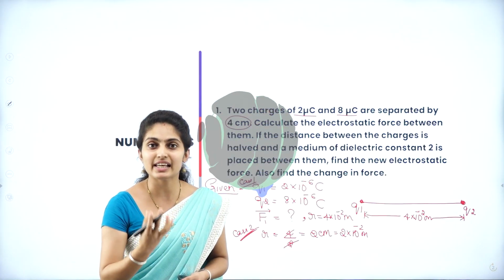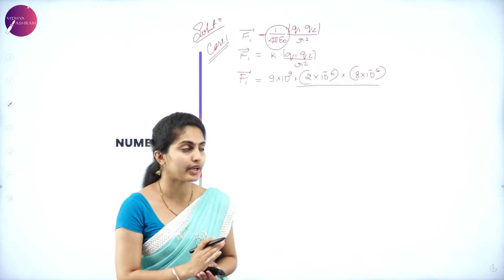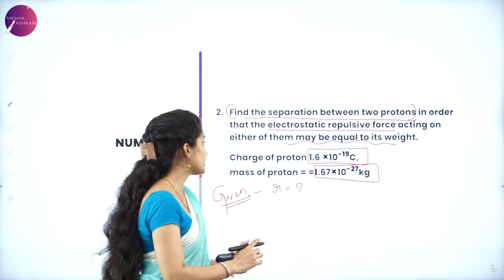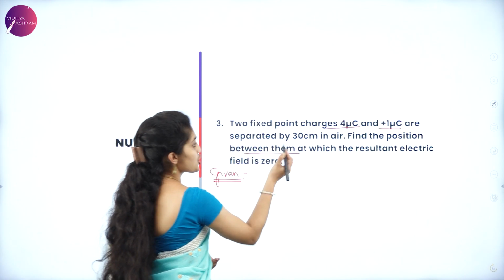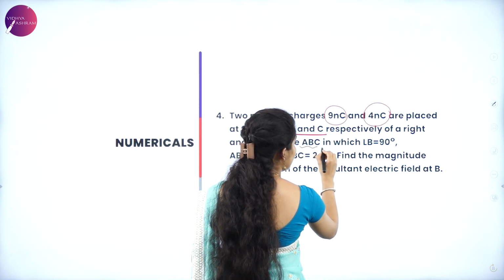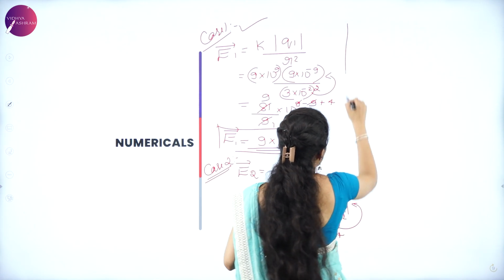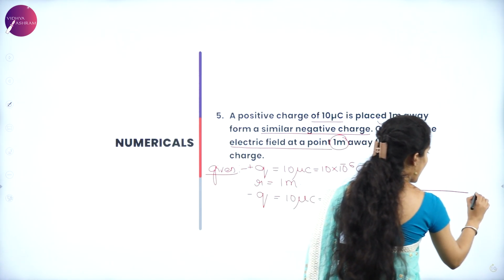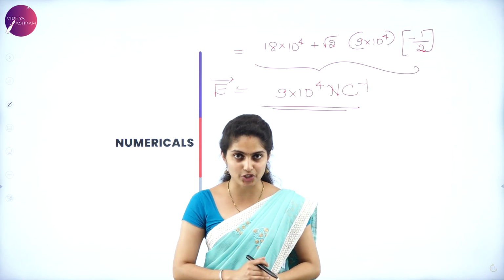DAY 04 | PHYSICS | II PUC | ELECTRIC CHARGES AND FIELDS | L4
Class : II PUC
Stream : SCIENCE
Subject : PHYSICS
Chapter Name : ELECTRIC CHARGES AND FIELDS
Lecture : 4